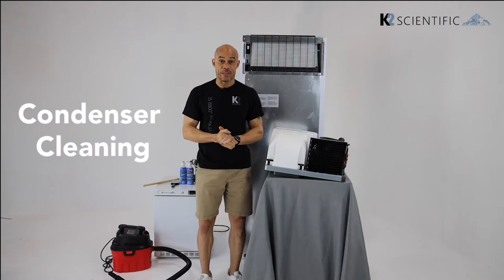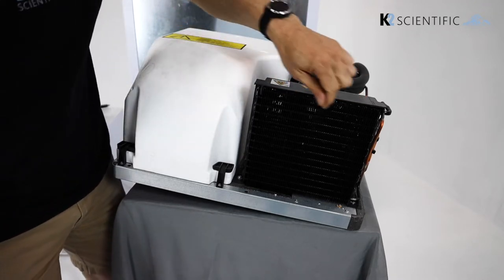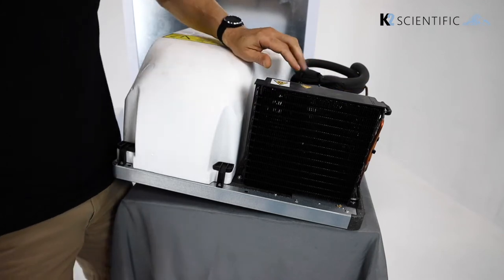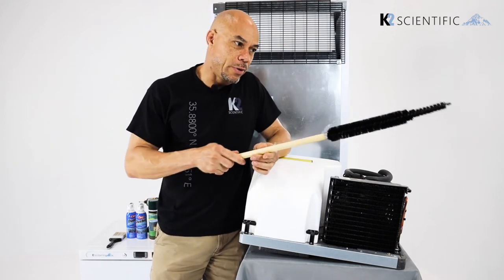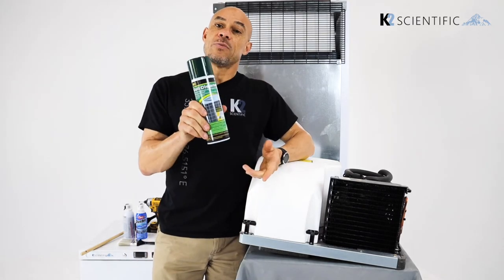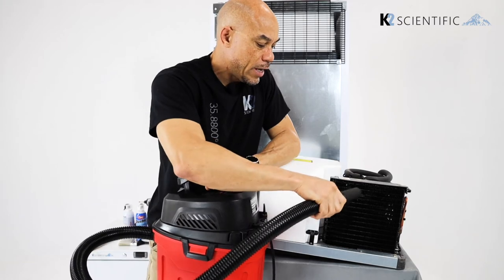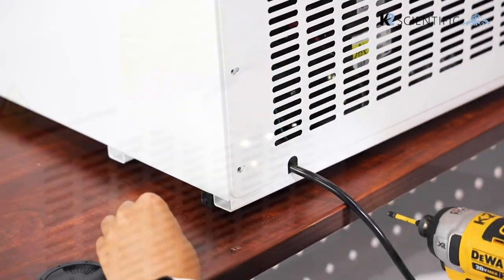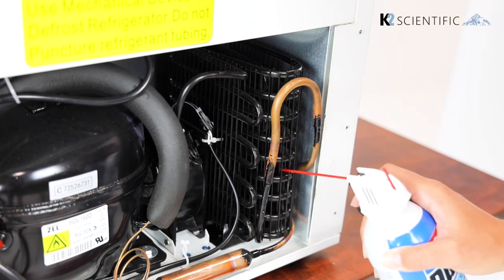Condenser Cleaning | K2 Sci - Medical Refrigerators & Lab Freezers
K2 Scientific - The Leader in Value and Performance for Lab Freezers, Medical Refrigerators, Vaccine Refrigerators, ULT. This video shows how to properly clean our medical refrigerators' and lab freezers' condenser. Regular cleaning of your condenser can help the performance of your medical refrigerator or freezer and prevent system failure.
to know more about our products and services.